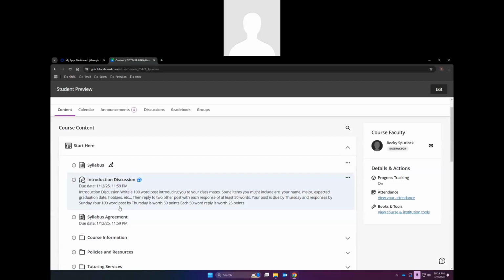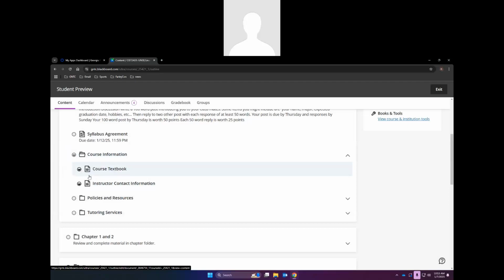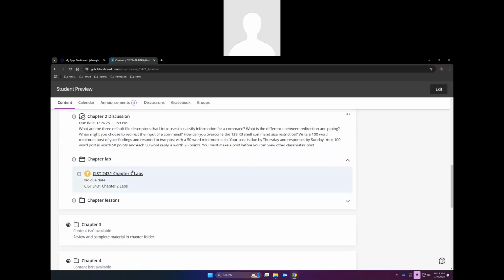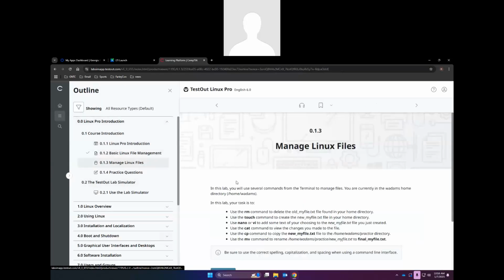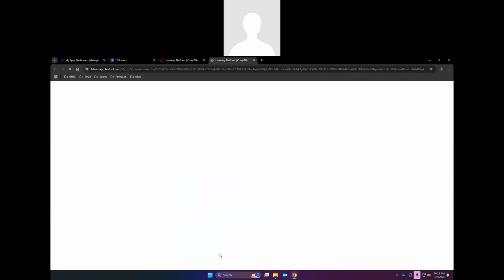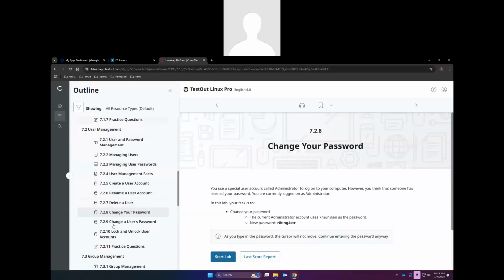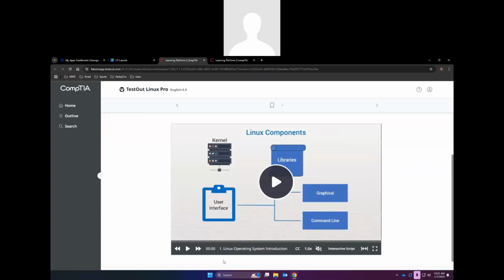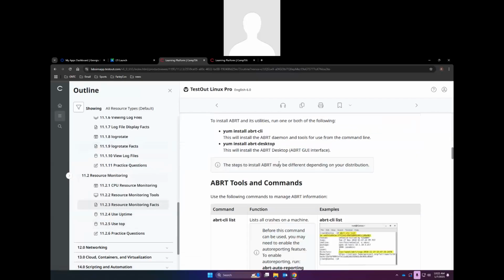CIST 2431 Getting Started Spring 2025